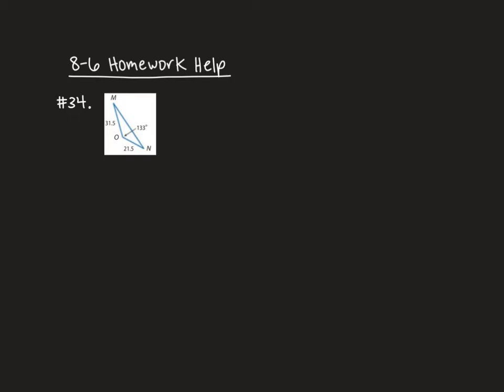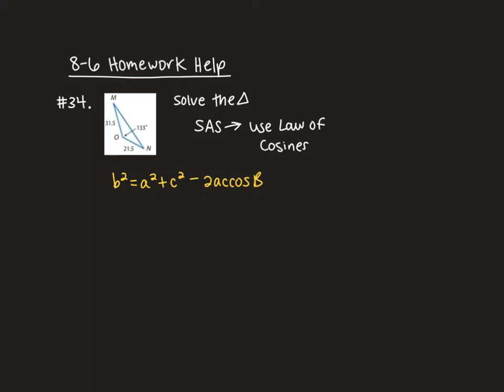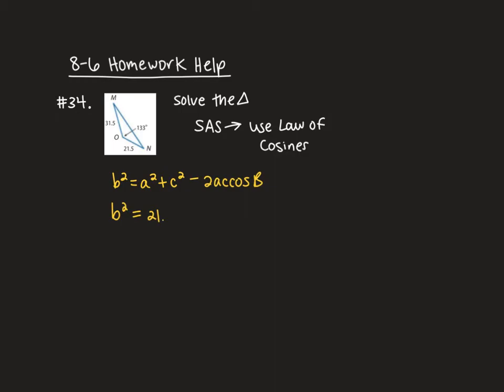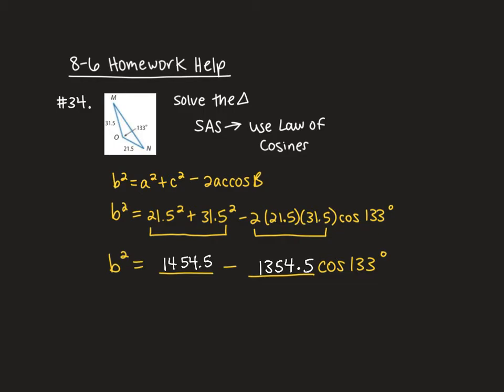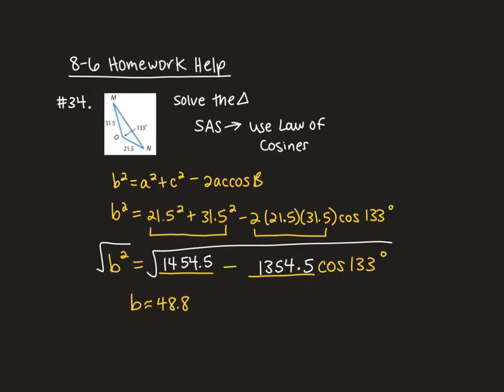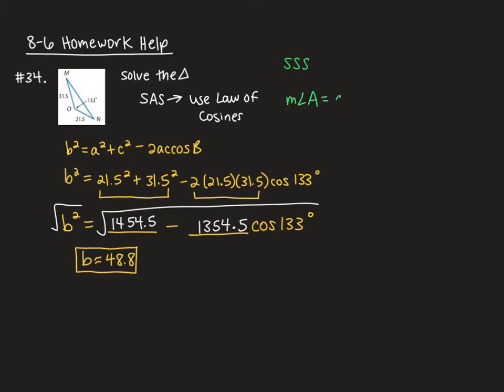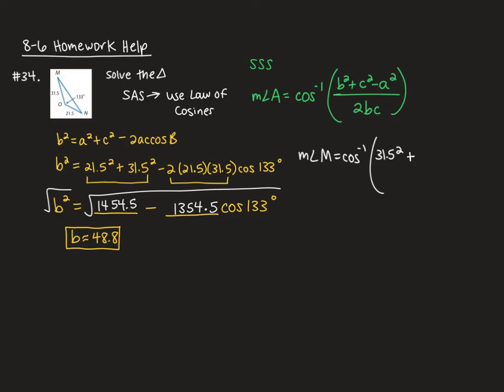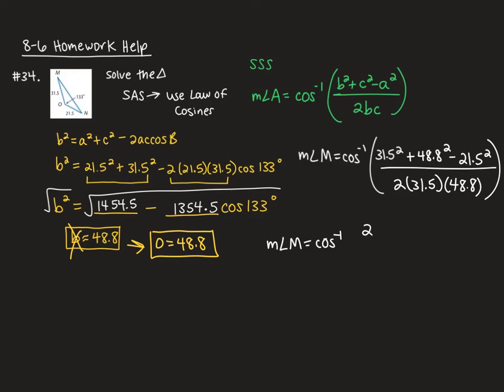8-6 homeowrk help - #34